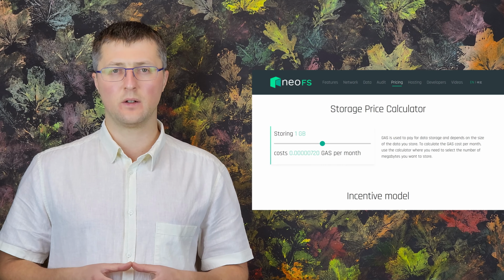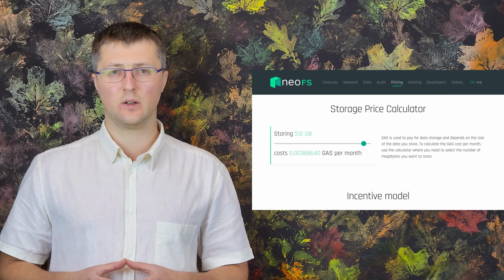NeoSPCC Update Aug/Sep 2023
Autumn is when some previously planted seeds start to give fruits. With a set of new releases we've a got a solid update to our systems and we're ready to drive 'em forward in the next months.

Speakers: Roman Khimov

00:00 Intro
00:14 Red4Sec pentest
01:18 NeoGo release 0.102.0
02:05 NeoGo and Neo plans
03:30 Complete ZKP example in Go
04:14 NeoGo node 0.38.0/0.38.1 releases
05:33 neofs-contract 0.18.0 release
06:22 NeoFS SDK RC11
07:06 NeoFS workshop
07:36 fs.neo.org update
08:45 New testcases
09:12 Gateway releases
09:44 REST + HTTP
10:38 Locode rework
11:38 NeoFS node plans

Links.